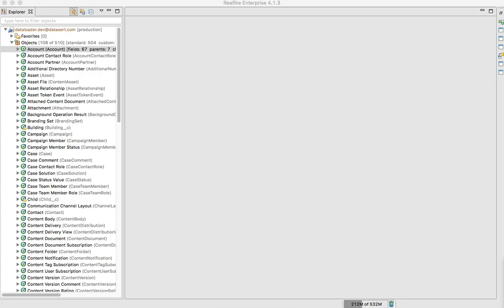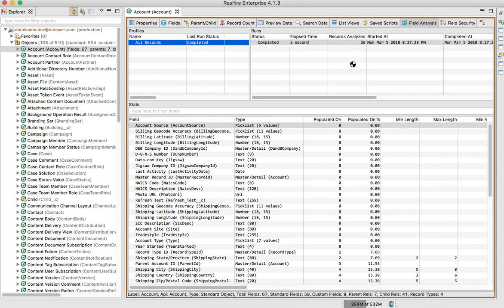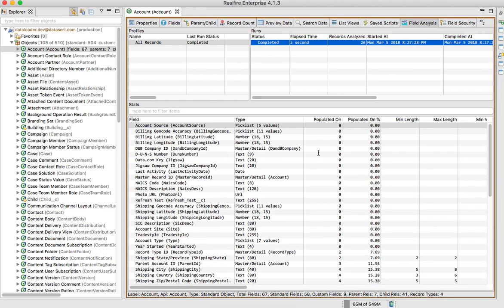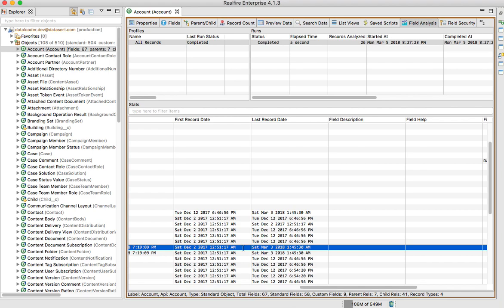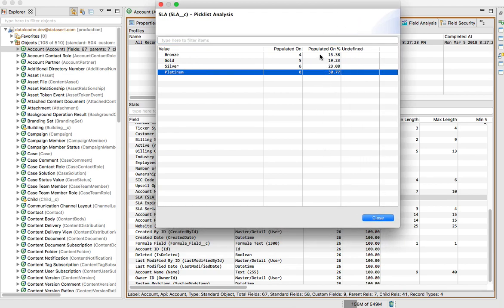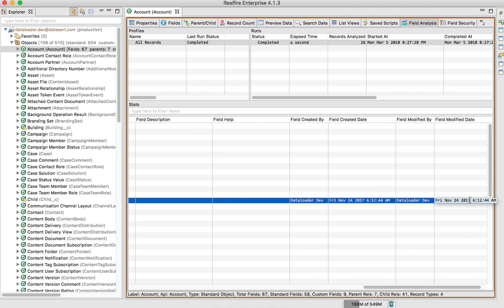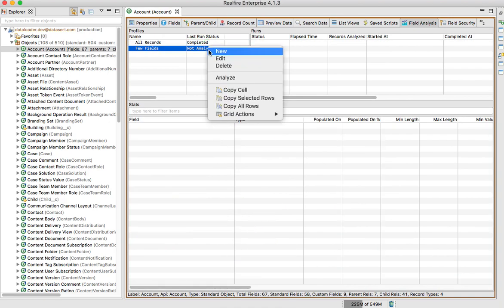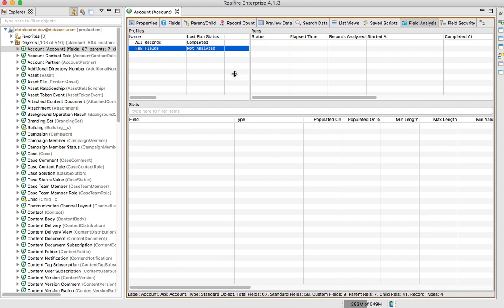Realfire - Field Analysis